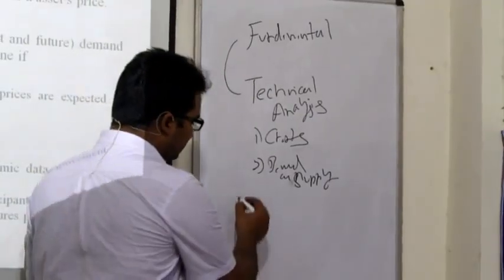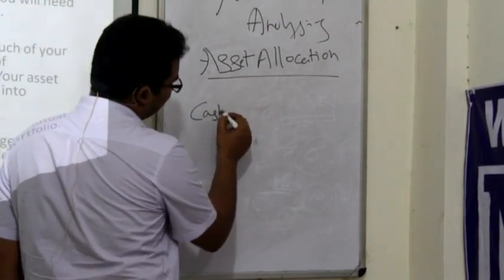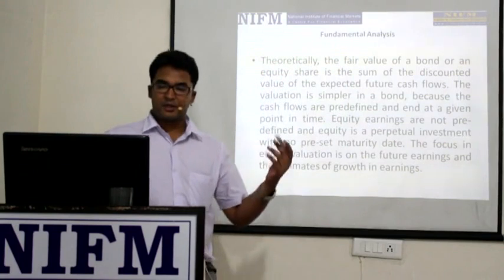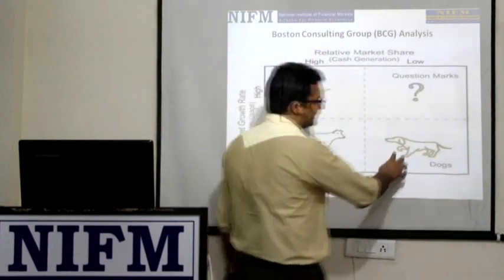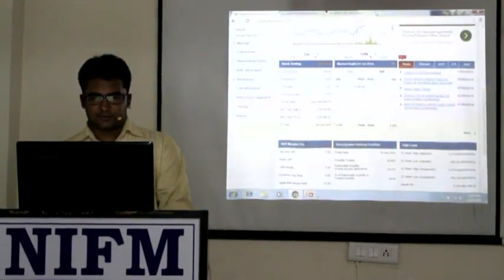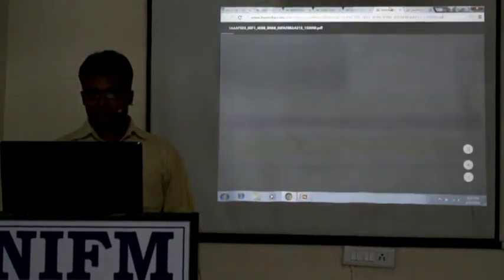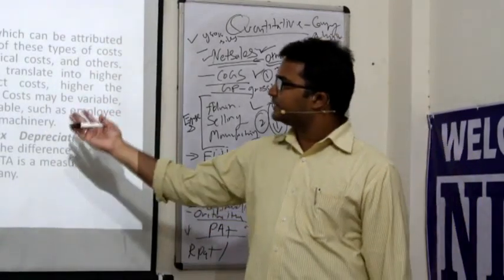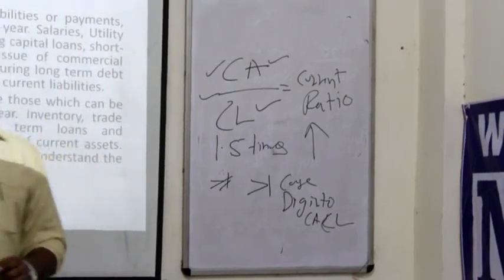Fundamental Analysis for Investment & Intraday Trading in Stock Market Complete Course by Mr. Kalyan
FOR CLASS ROOM COURSES: 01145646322, 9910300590,
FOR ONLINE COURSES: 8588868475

NIFM is the pioneer and a premier institute having 20 branches in India. Offering skilled training & certification aided placement assistance programs in financial service segments like stock market trading, future & options market, commodity market & forex market trading, banking & finance segments, business accounting & taxation segments.

NIFM Branches: Delhi, Ghaziabad, Gurgaon, Faridabad, Ludhiana, Agra, Jaipur, Ahmedabad, Dehradun, Pune, Nagpur, Thane, Mumbai & expending.